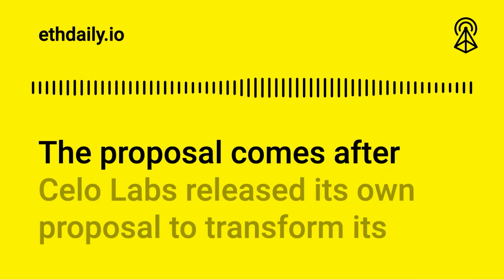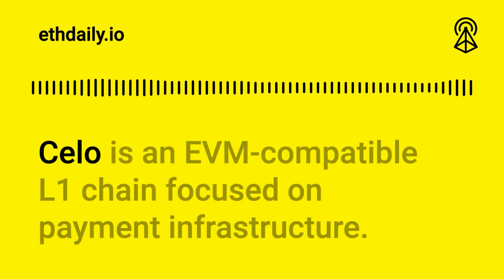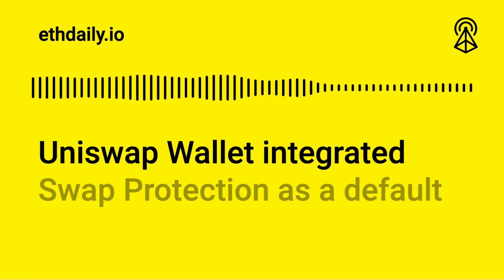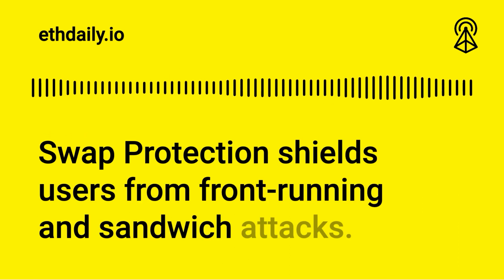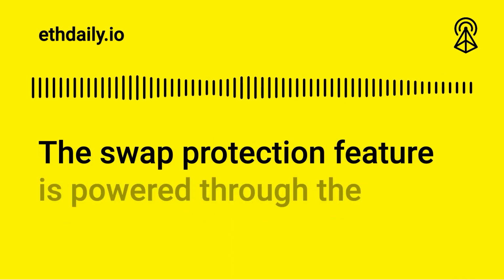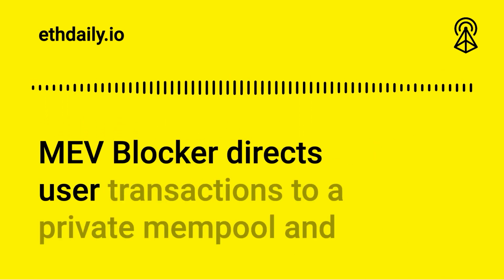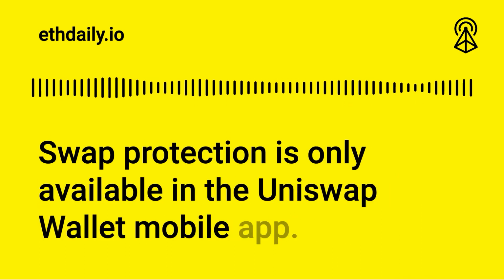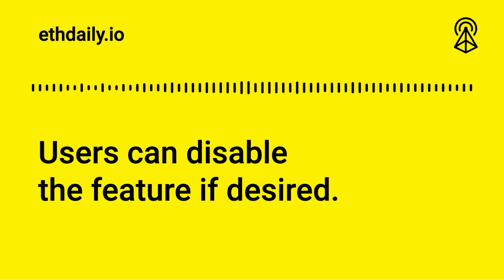Uniswap Wallet Integrates MEV Blocker | Ethereum News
Ethereum News Roundup for Friday, September 22nd, 2023: Polygon proposes for Celo to build on Polygon CDK. Uniswap Wallet integrates MEV Blocker. Kwenta Staking V2 goes live. And a vote goes live to deploy Aave V3 on Polygon ZK-EVM.

0:00 Intro
0:42 ​​Proposal For Celo To Launch On Polygon CDK
1:29 Uniswap Wallet Integrates MEV Blocker
1:15 Kwenta Staking V2 Goes Live
2:53 Proposal To Deploy Aave V3 On Polygon ZK-EVM
3:23 Fin